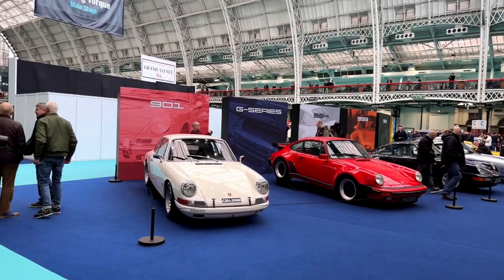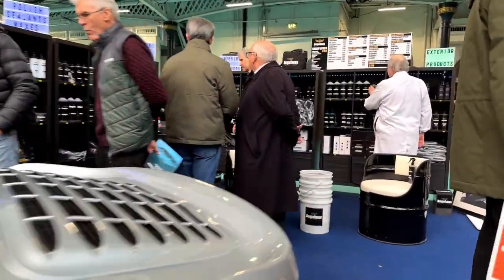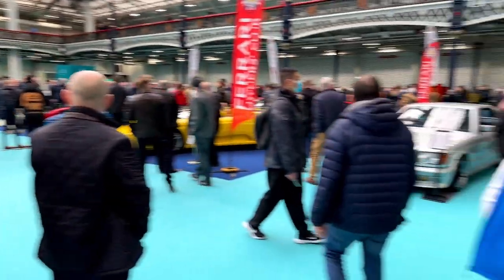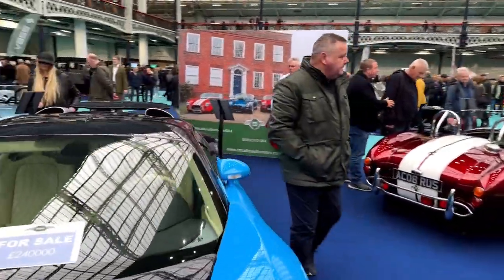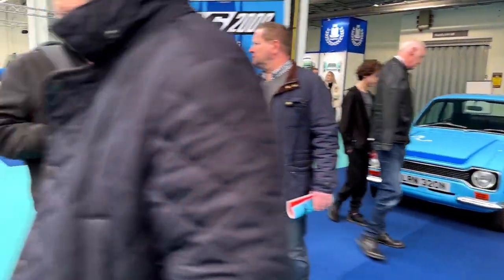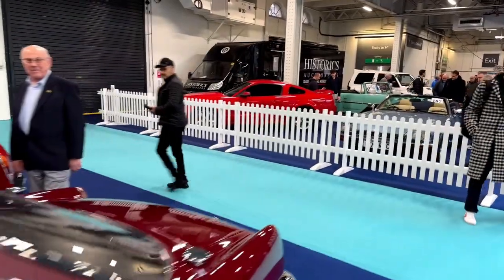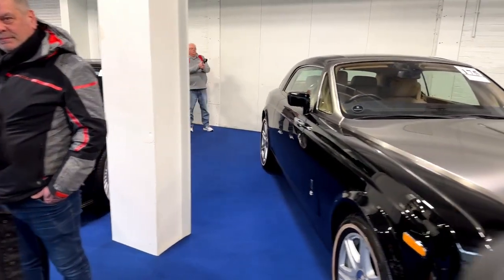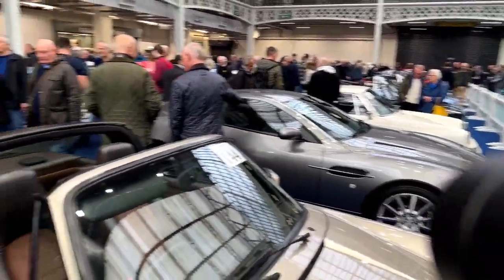The London Classic Car Show 2023 - Our Walkabout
Here we have our walkabout the entire 2023 London Classic Car Show.

If you are chasing classic cars or desirable supercars, then check out our site – we have loads of iconic, beautiful, desirable and rare cars which we are sure you will love

Furthermore, so that you can stay up-to-date with all of our competitions and giveaways linked to classic cars, supercars, hypercars and car shows, I strongly suggest that you subscribe to our newsletter

If you are asking why bother to subscribe to the my car heaven newsletter, well we give away complimentary tickets to most of the best UK car shows for one, discounts for car products, great articles and news and more.  Take a look around the site. That's why.

If there is anything else you want to know about The London Classic Car Show 2023 then please check out our blog. Here at My Car Heaven we are a classic car, supercar and hypercar blog and news site. With loads of amazing cars and beautiful cars for you to watch on video and find out more about. Plus, remember to sign up for our newsletter

For more on other supercars and The London Classic Car Show news, views, reviews, photos and more supercars